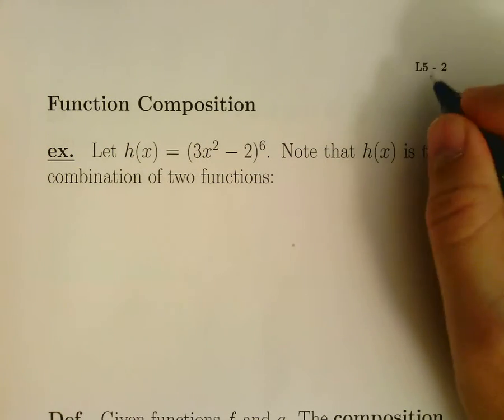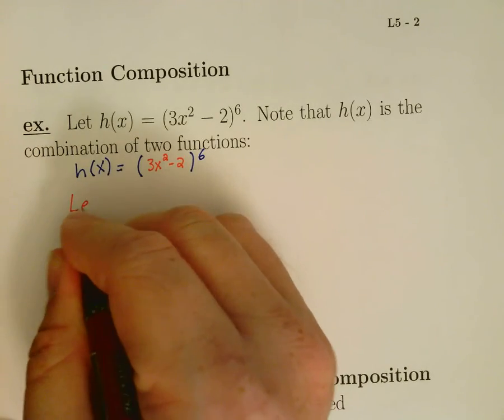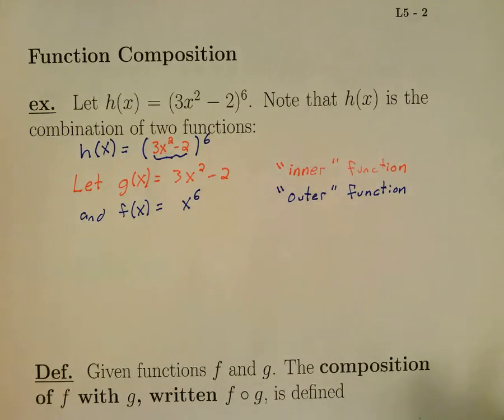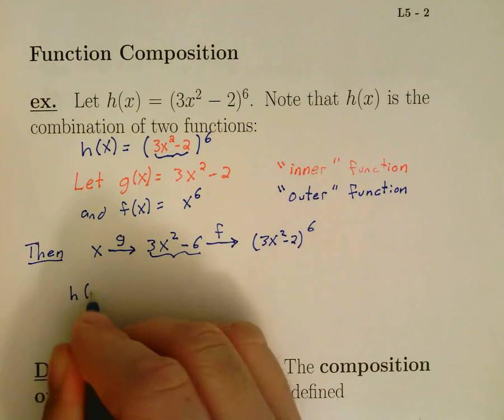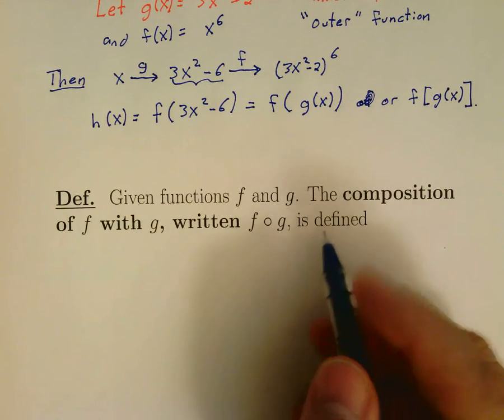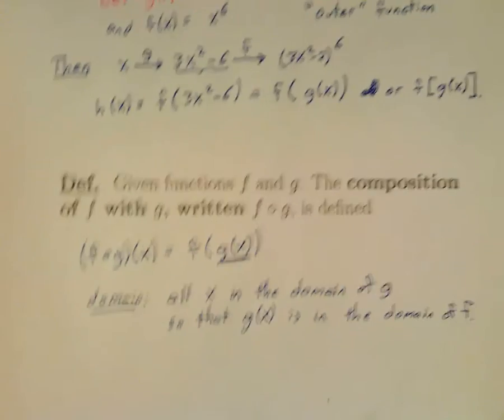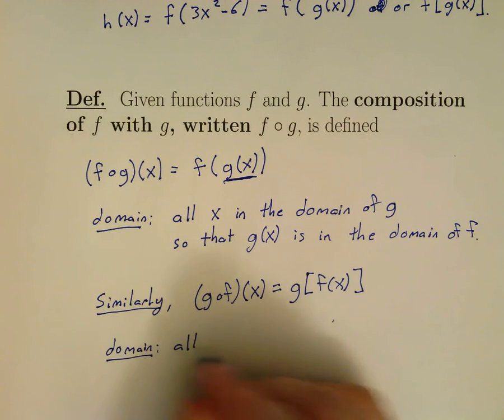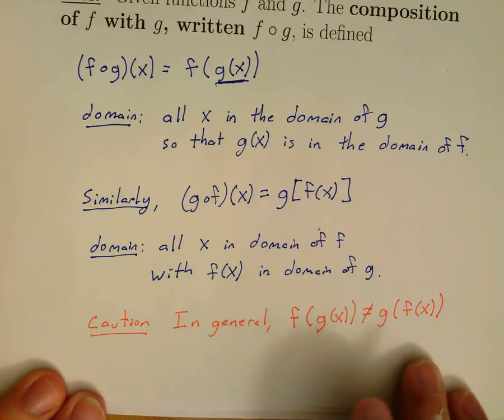MAC2233 Lecture 5 page 2